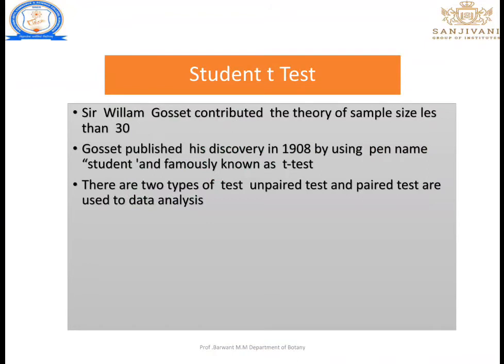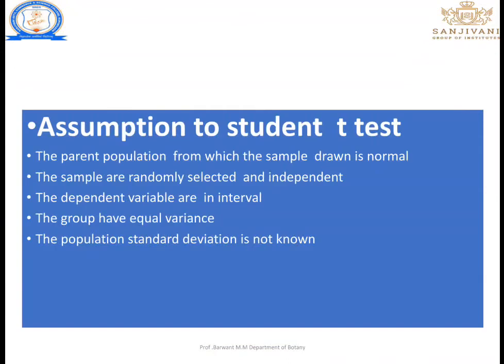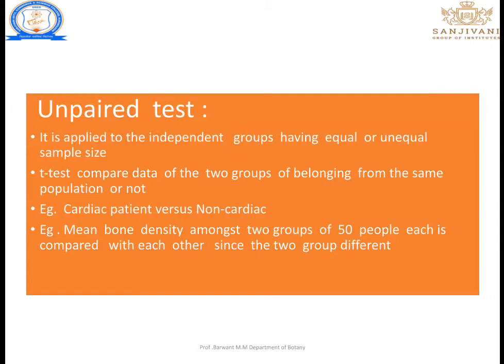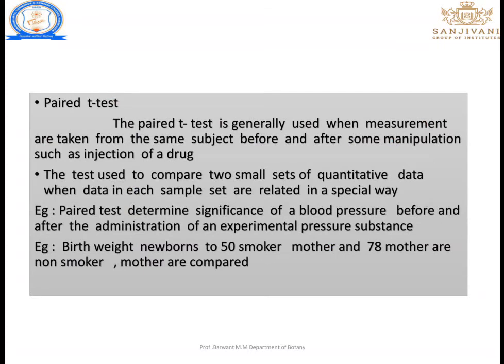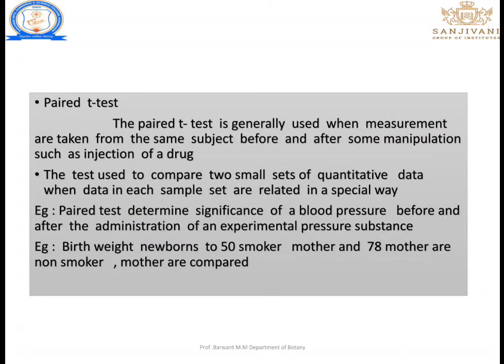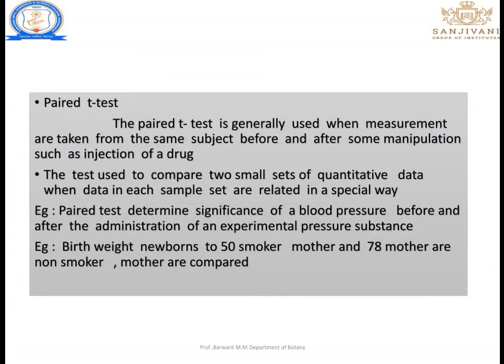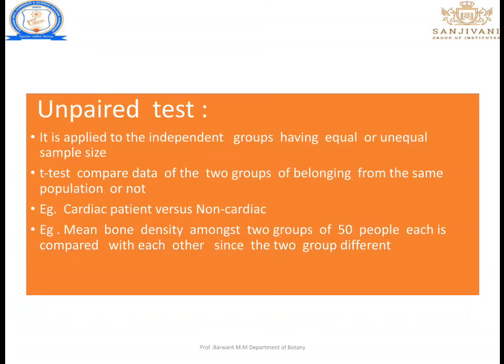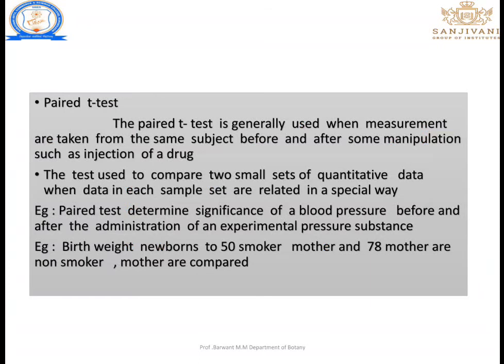Test of Significance Part -III